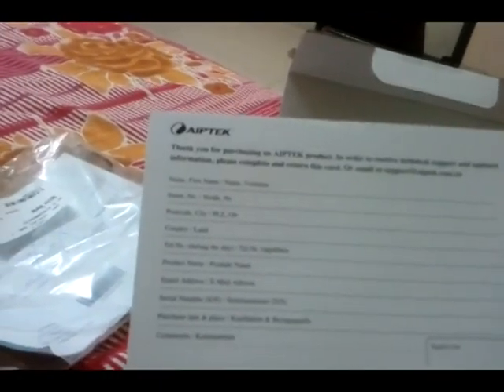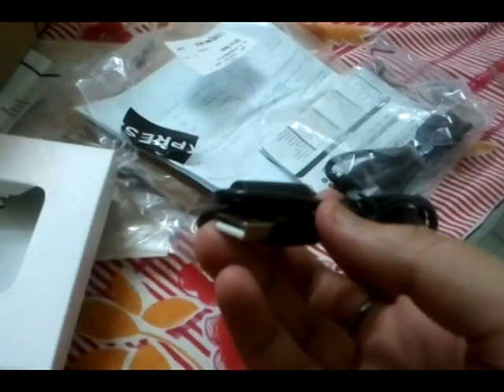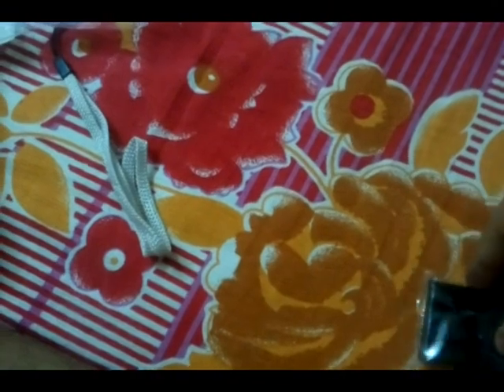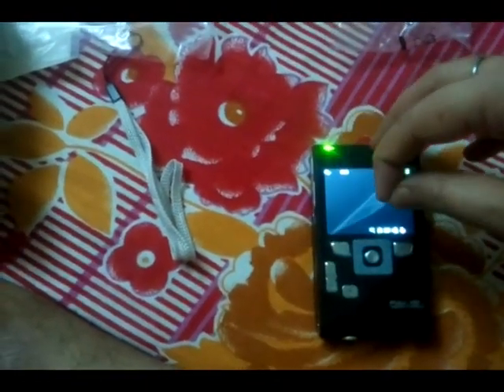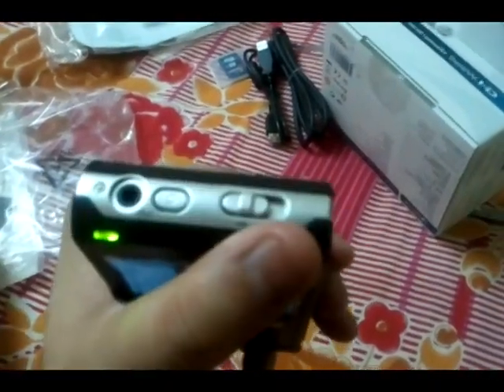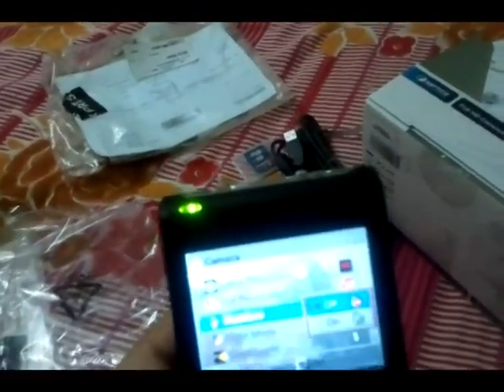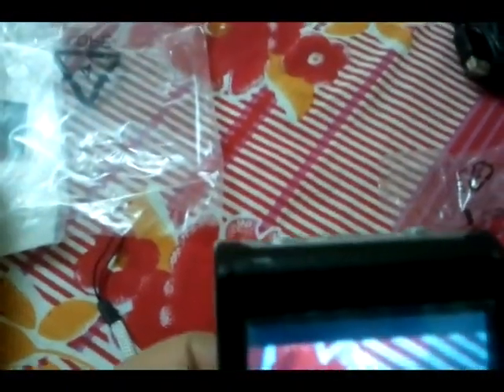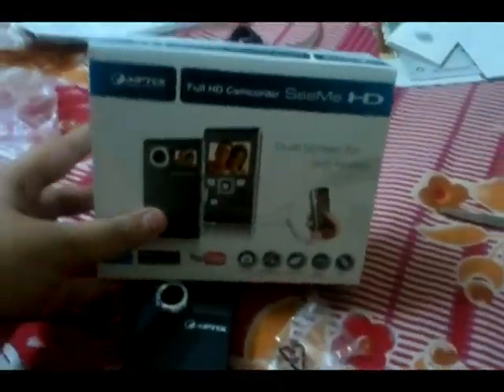Aiptek SeeMe HD : Unboxing and Review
This is my first unboxing, so plz bear with me guys... Thanks.

This is just an unboxing video that I had made of my Aiptek SeeMe HD. The main reason behind me getting this camera was another review of this product on YouTube and the reason for me to post this video on YouTube is that there is like only one video review of SeeMe HD on YouTube, even the company didn't cared to make any commercials or promotional videos 0_o.
My experience with this camera has been awesome, I have kinda been playing with it for last 10 days and trust me this camera is awesome... Specially for 127$ :D
I agree there are few problems with it, like the snapshots just plain suck. They are not even close to my Epic 4G's 5MP Camera. Also the auto mode gives really bad results, but if you just take some time to choose the light setup manually you will get some super fine quality videos... You will be amazed by its quality. Also some people are having issues with this camera in low light conditions and or in house recording, I will just suggest them to change the light mode to auto and turn Night Mode on, the difference is huge.
The stabilization isn't bad nor the best, it should be fine if you have firm hands. Though I would recommend using tripods for the most surreal videos.
Also please use a SDHC  Class 6 and above card if you are planning to record in 1080p. I am personally using a Transcend 16 GB SDHC Class 10 and or go with Transcend 32 GB SDHC Class 10 as it isn't that costly either :)

The file sizes are kinda huge and the software provided only converts to 720p, so it will be a good idea to use a different video converter. I use Format Factory, its free and one of the best media converters, even better then some commercial softwares.

PS: If you are thinking about buying the products from Amazon then please consider buying from the links provided in the description, it won't hurt you but will definitely help me out. Also, Amazon has the cheapest rates :D